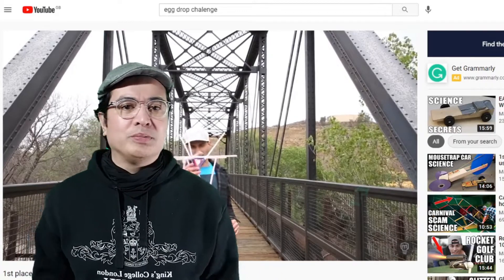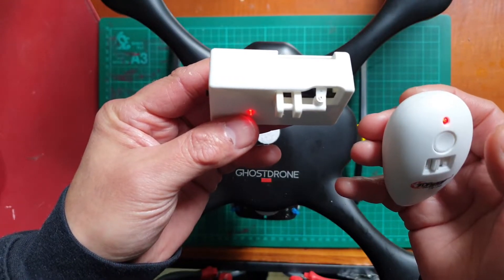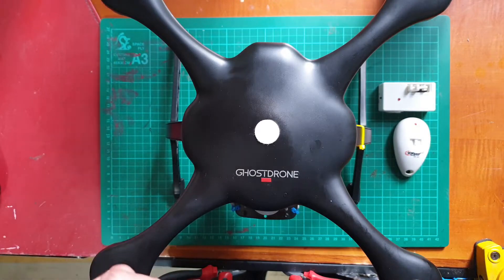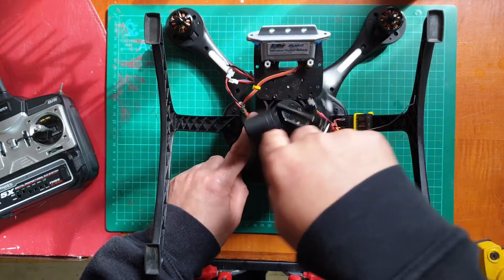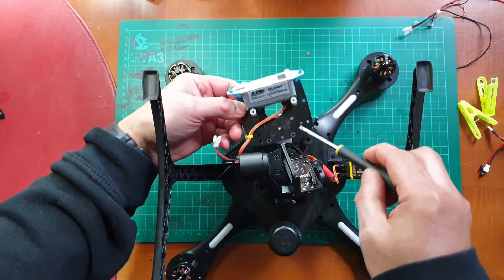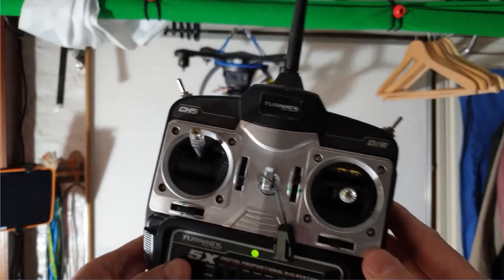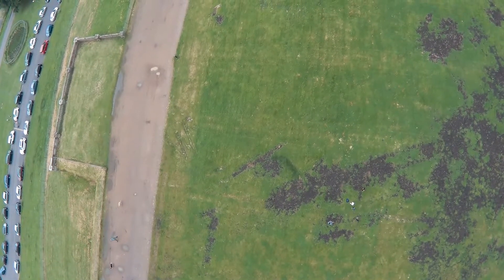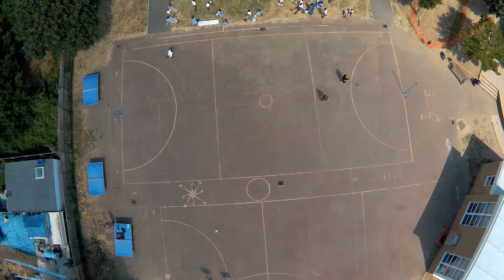Drone Drop Release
Please note: This video was filmed before the current UK Drone and Model Aircraft Code. Check the current Drone regulations in your country before attempting this activity.

Fly responsibly!

Top Race Drone Clip

E-Flite Payload Release